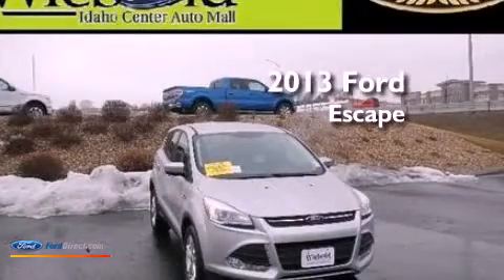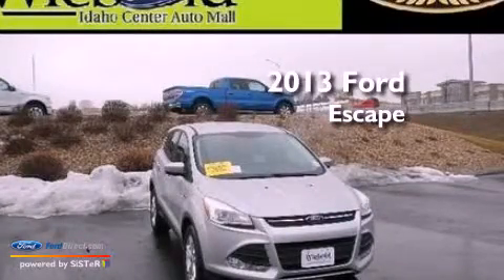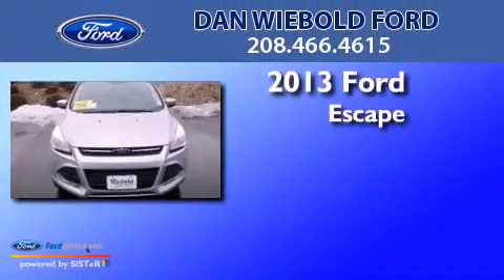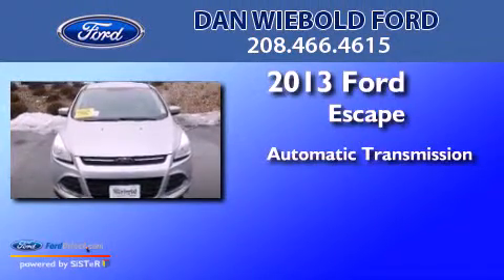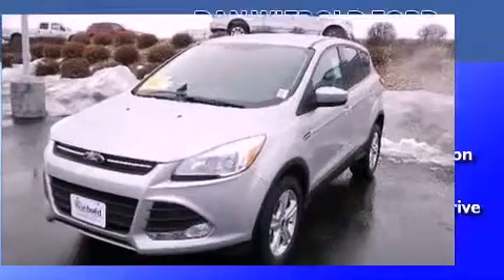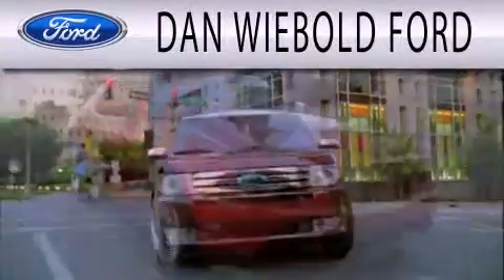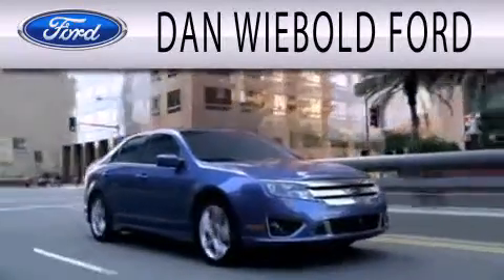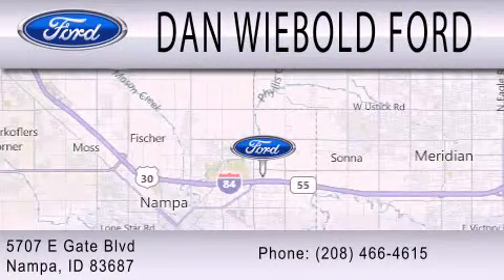2013 FORD ESCAPE Nampa ID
Year : 2013
 Make : FORD
 Model : ESCAPE
 Engine : 1.6L I4 16V GDI DOHC TURBO
 Trans . : 6-SPEED AUTOMATIC
 Exterior : INGOT SILVER METALLIC

 Interior : CHARCOAL BLACK
 Stock : 135426

 5707 East Gate Blvd.